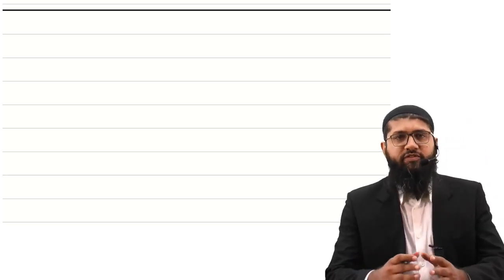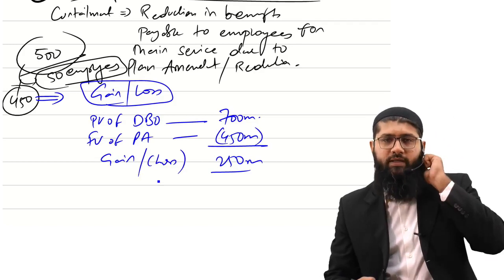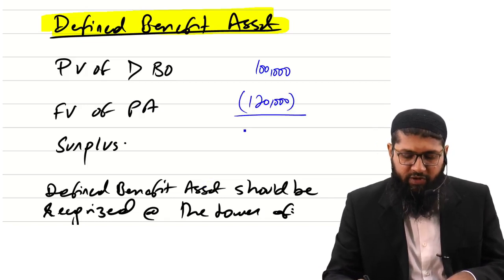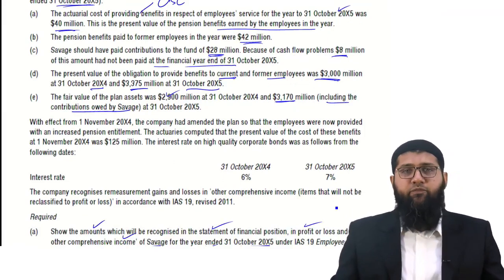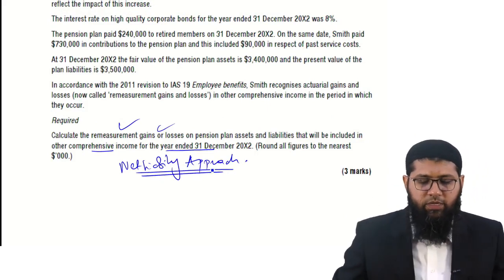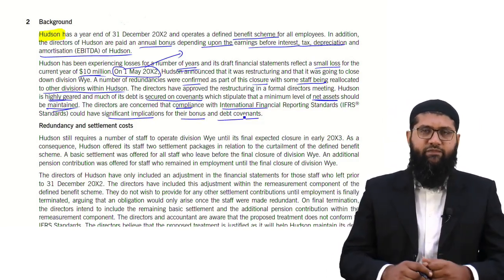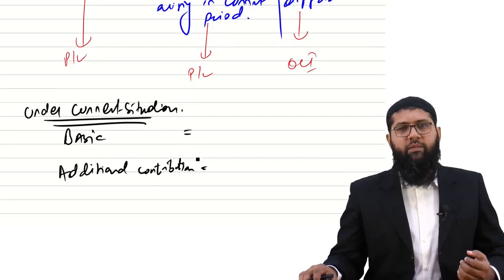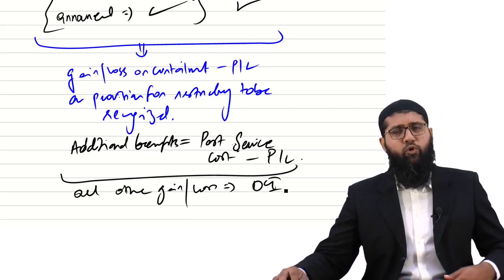IAS 19: Employee Benefits - Part 2 by Luqman Rafiq - For ACCA SBR & ICAEW CR